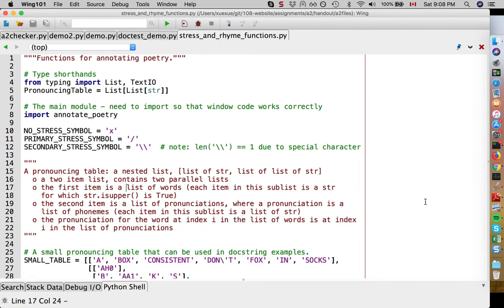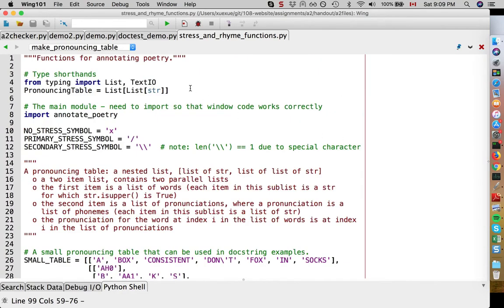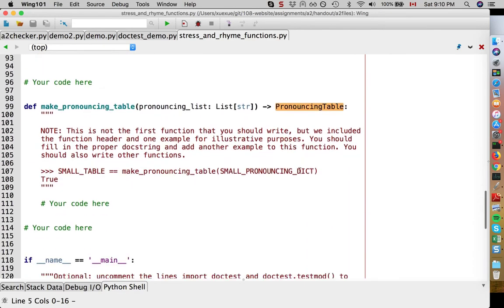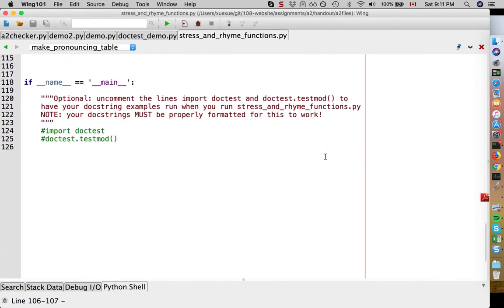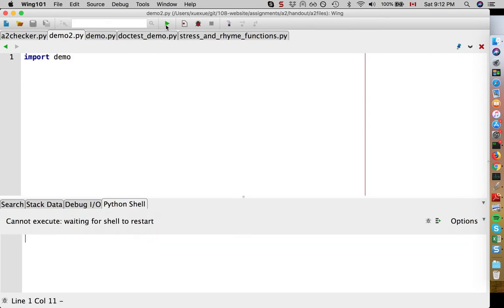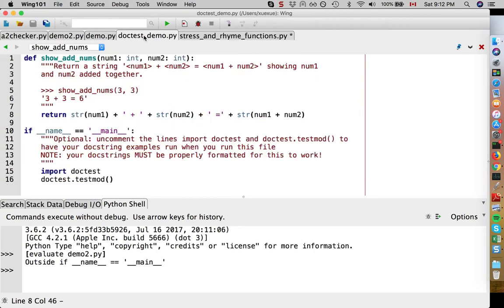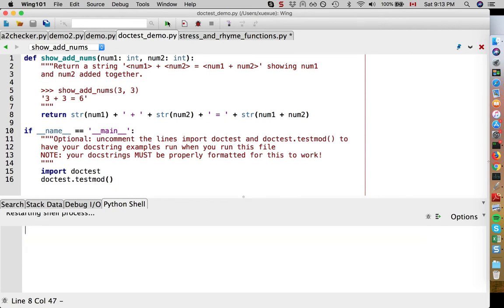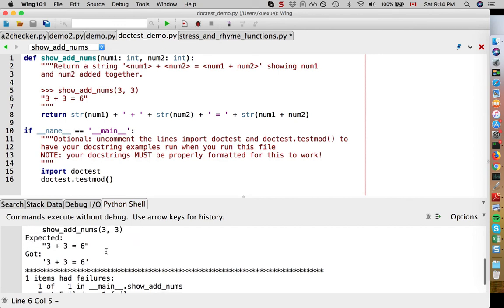Assignment 2 Intro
Explanation of the following for CSC108 Summer 2018 Assignment 2
* Using our own shorthand "PronouncingTable"
* Using constants in examples
* The "if __name__ == '__main__':" block
* The doctest module